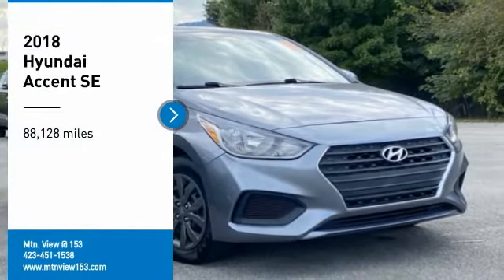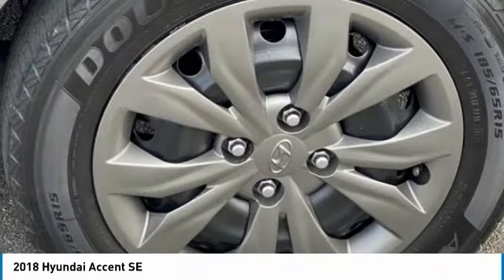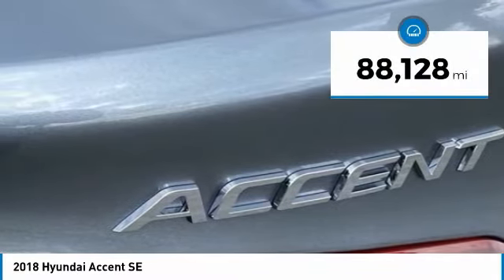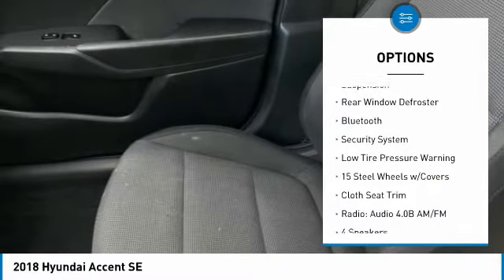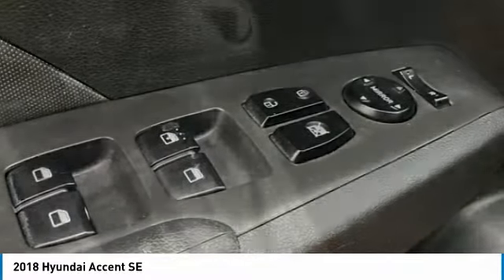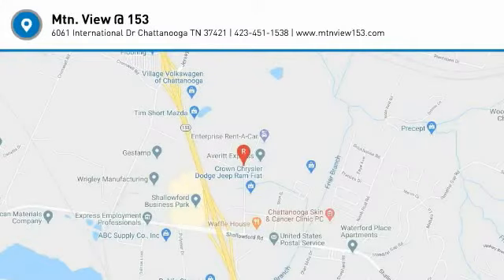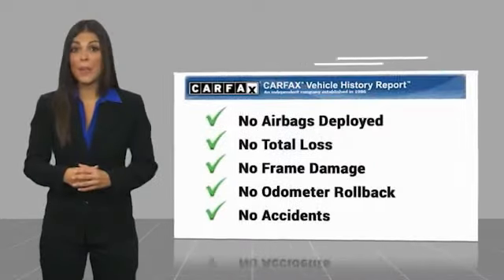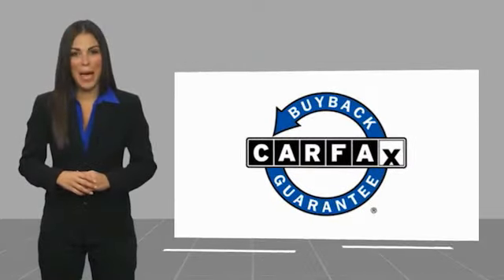2018 Hyundai Accent SE Urban Gray in Chattanooga 31181P